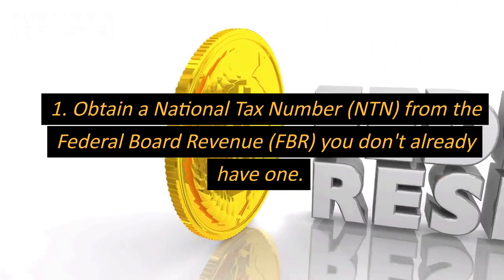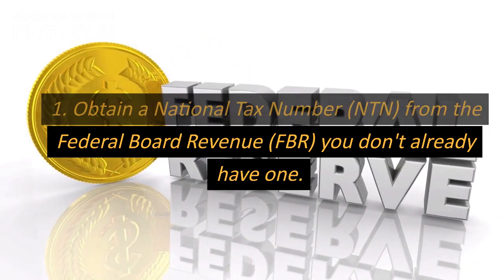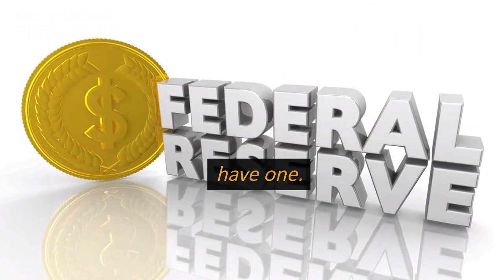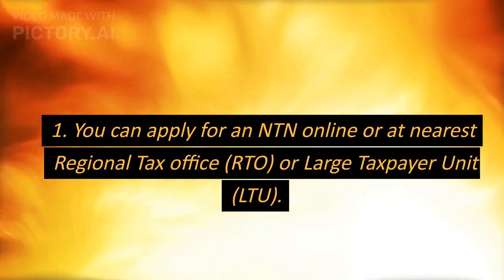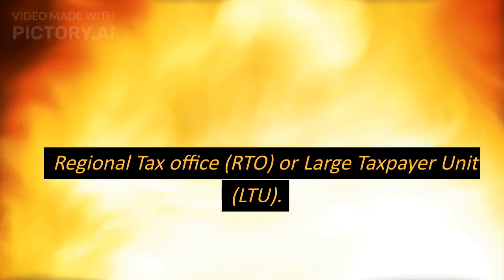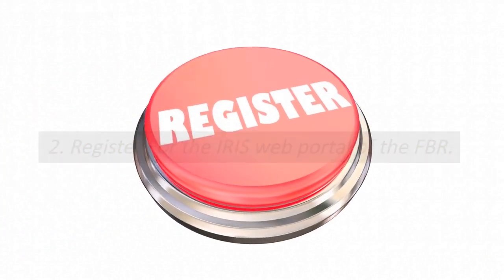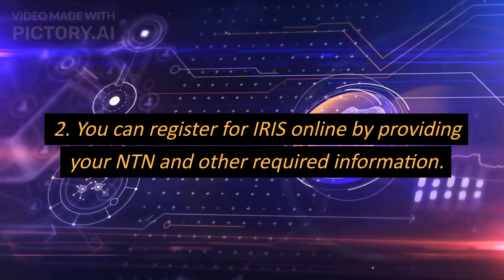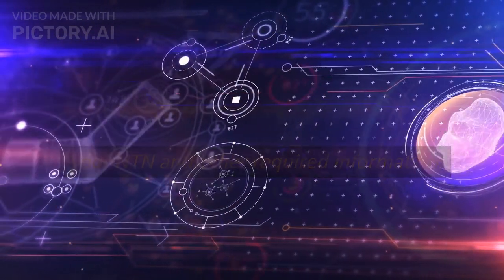How to File Income Tax Return | Return Filing 2021-2022 | Employee income tax return submit | Filler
Here is a step-by-step guide for filing Income tax individual return-employment income only using the pre-populated option. income tax return 2022. income tax return filing 2021-22 salary. salary person income tax return how to submit. file income tax return online. income tax return. how to file return in income tax online. how to file salary return ay 2021-22. income tax.